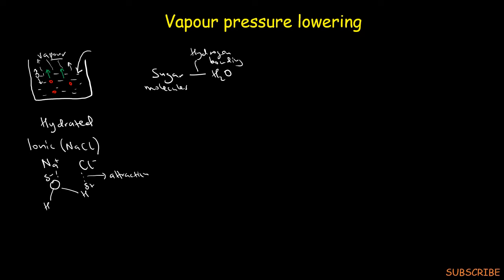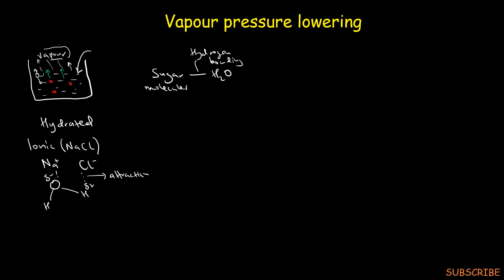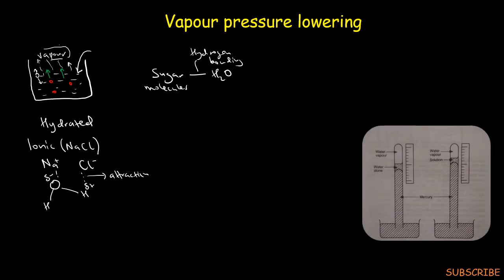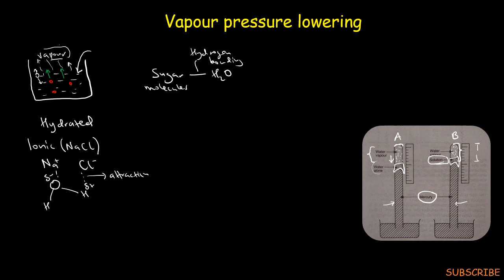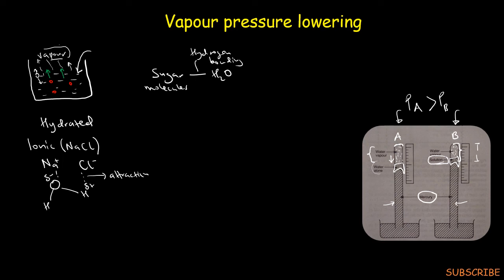Vapour Pressure Lowering: Colligative property